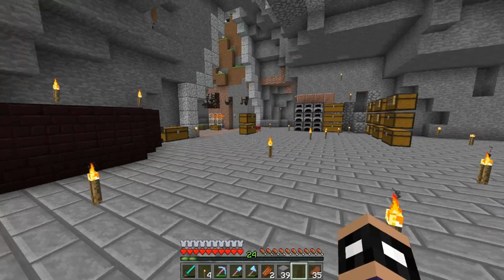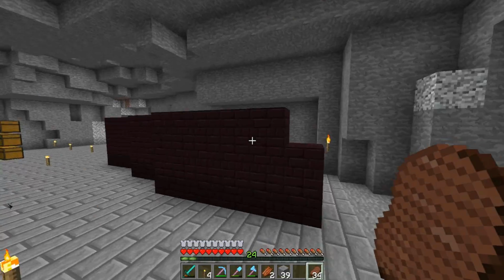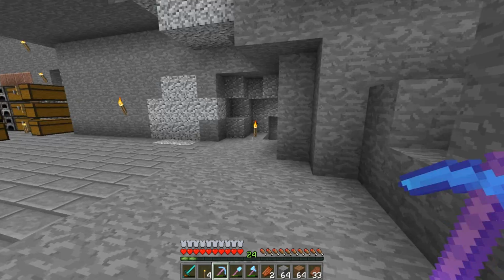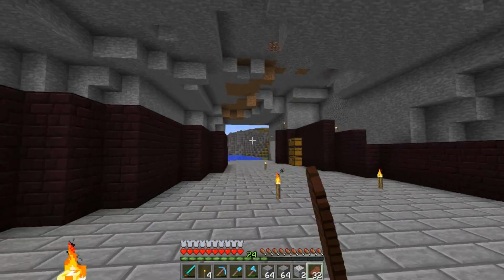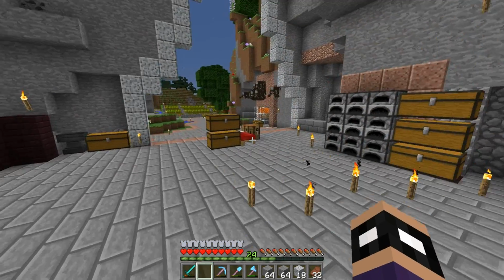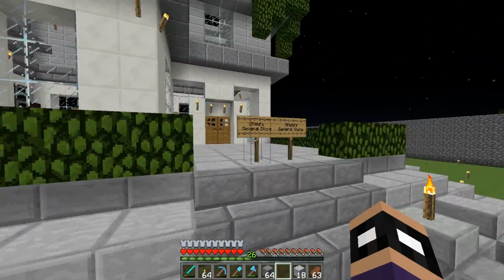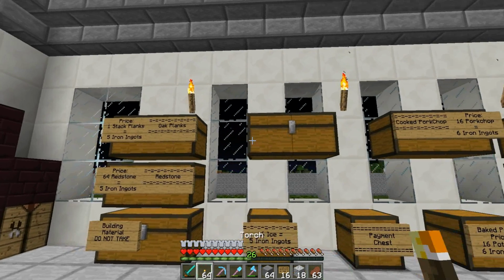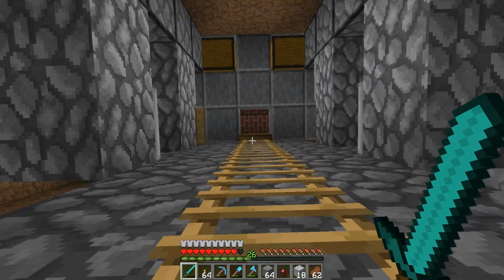Minecraft: RISE SMP! Episode 41 - HUGE Batcave PLANS!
Recording Software
              ➥Fraps Recording Software
Microphone
              ➥AT2020 Cardioid Condenser Microphone
KeyBoard
              ➥RaZer Blackwidow Prof. Mechanical Keyboard
Mouse
              ➥RaZer DeathAdder 3,500 DPI